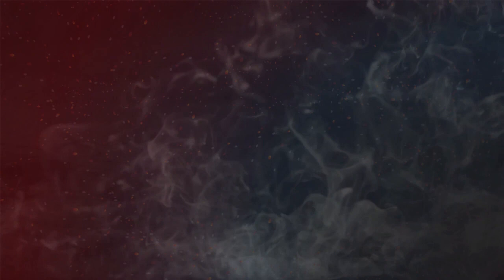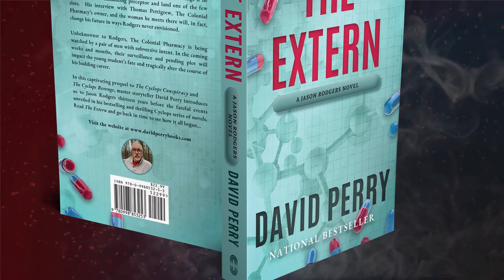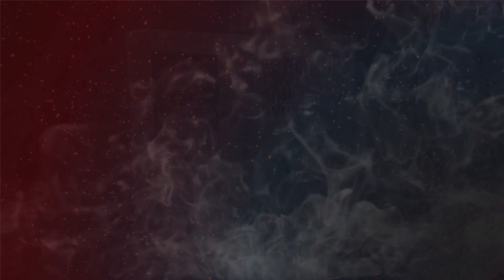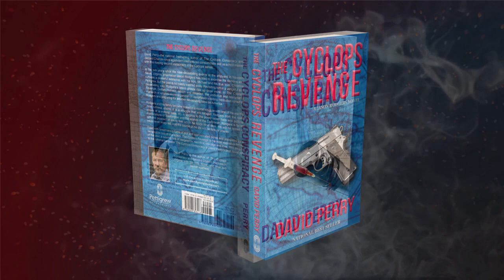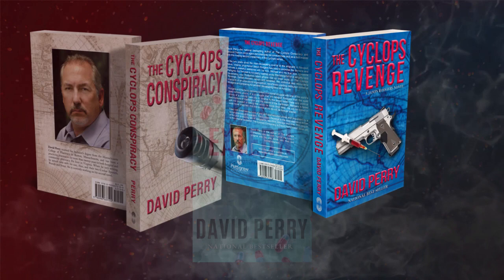Extern Trailer Perry 2 1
Pharmacy student Jason Rodgers craves a coveted externship at one of the most prestigious sites in all of Virginia. He sits in his beat-up Honda contemplating how his future will change if he can impress the demanding preceptor and land one of the few slots. His interview with Thomas Pettigrew, The Colonial Pharmacy's owner, and the woman he meets there will, in fact, change his future in ways Rodgers never envisioned.

This riveting tale also puts the reader behind the counter into the fast-paced and often-torturous existence of a retail pharmacist. Perry's evocative pharmacy scenes place the reader in the maelstrom and confusion of pharmacy work. The reader also witnesses the profound angst experienced by Rodgers as a result of his first months as a pharmacist.

In this captivating romantic and suspenseful prequel to The Cyclops Conspiracy and The Cyclops Revenge, master storyteller David Perry introduces us to Jason Rodgers thirteen years before the fateful events unveiled in his bestselling and thrilling Cyclops series of novels. Read The Extern and go back in time to see how it all began...